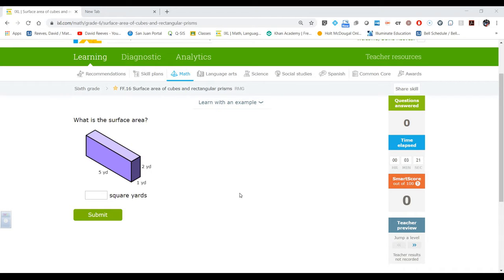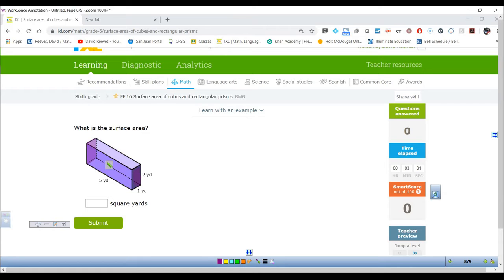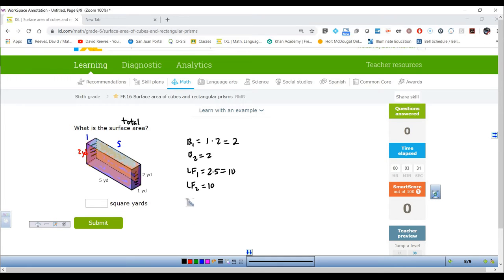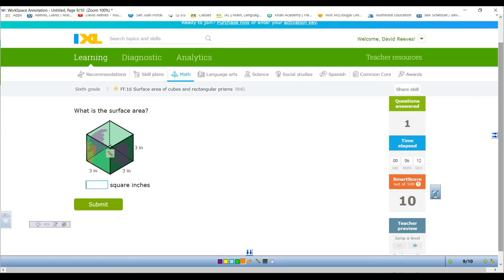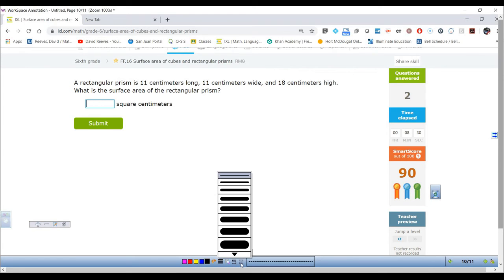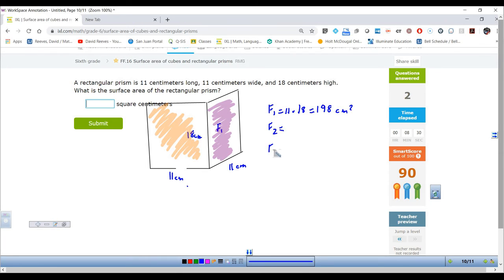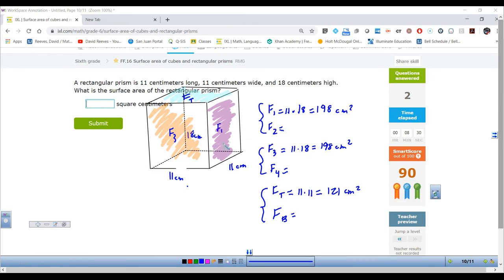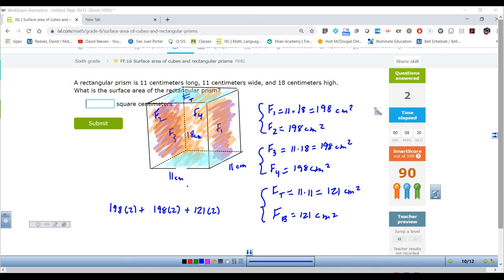Surface Area of Rectangular Prisms and Cubes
Mr. Reeves works through some problems finding the surface area of rectangular prisms, including one cube